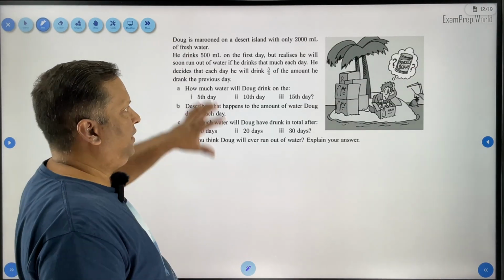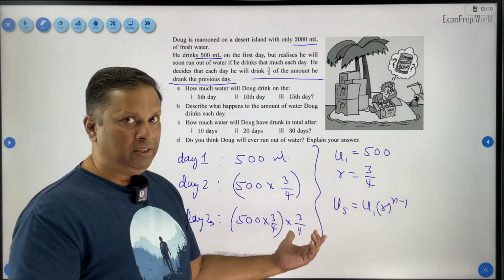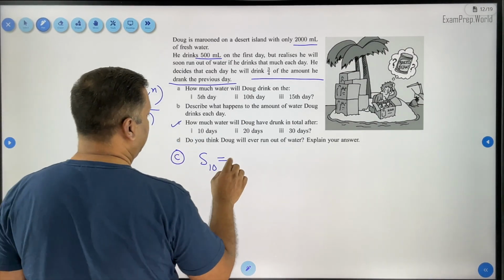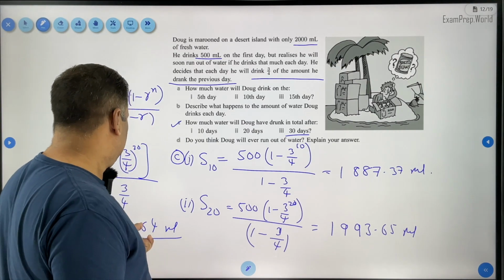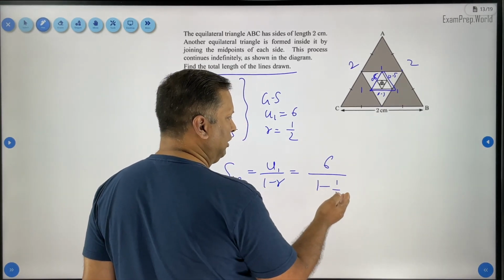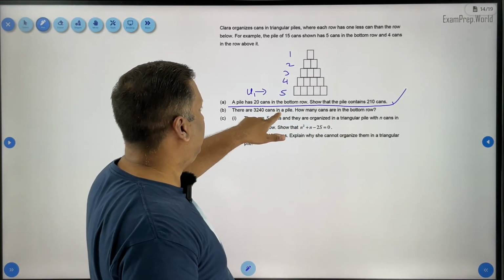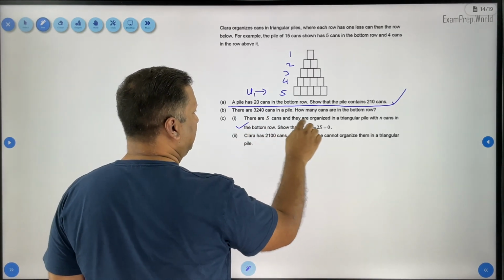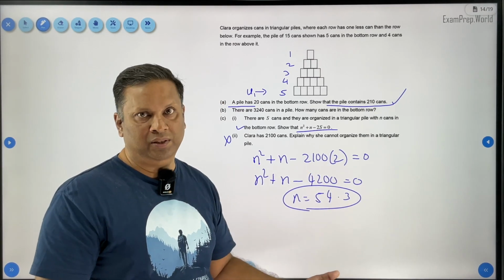Sequence : APPLICATION , Type 8 Questions : (MYP Exams, Made Easy )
This video is on topic of Sequences , which include questions on Applications of Sequences ( Criteria D ) . It helps students of grade 10 ( IB MYP ) to solve the Type 8 questions under topic of Sequences of